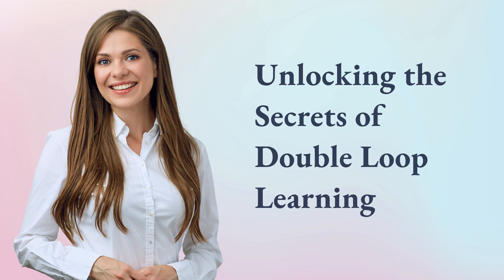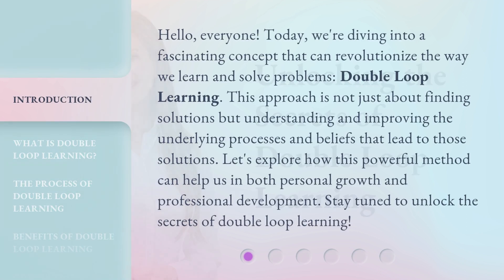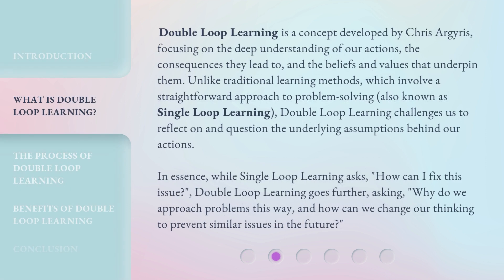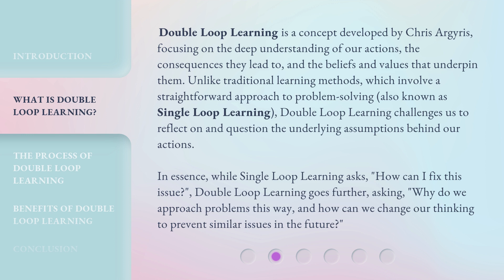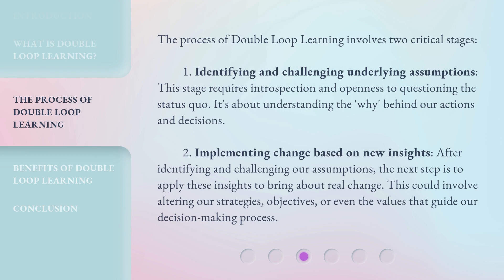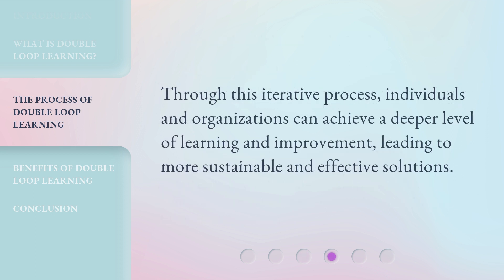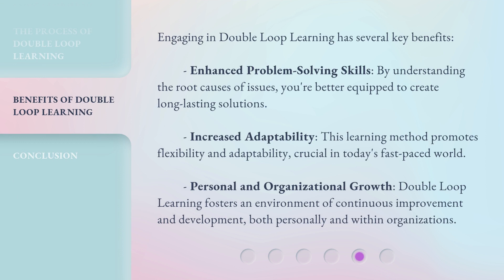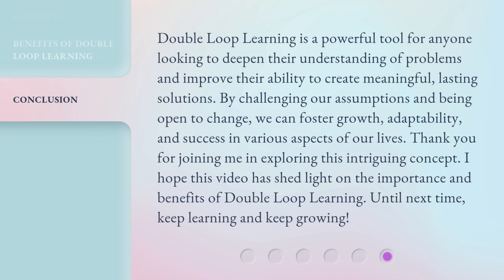Unlocking the Secrets of Double Loop Learning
Unraveling Double Loop Learning Secrets • Discover the hidden strategies behind double loop learning and how it can revolutionize your approach to problem-solving and personal growth.

00:00 • Introduction - Unlocking the Secrets of Double Loop Learning
00:38 • What is Double Loop Learning?
01:24 • The Process of Double Loop Learning
02:18 • Benefits of Double Loop Learning